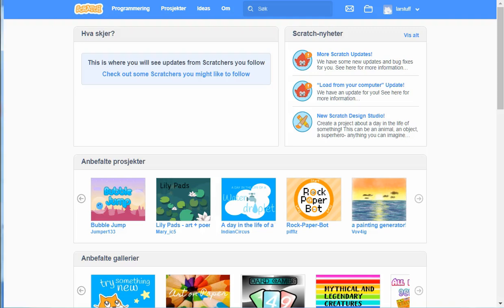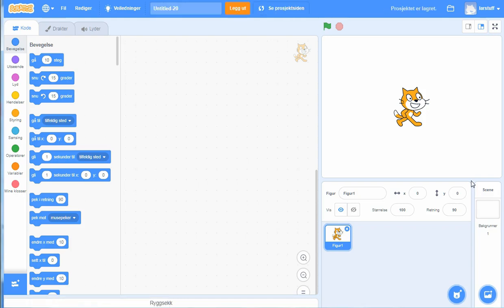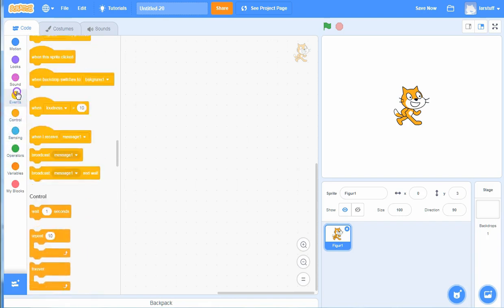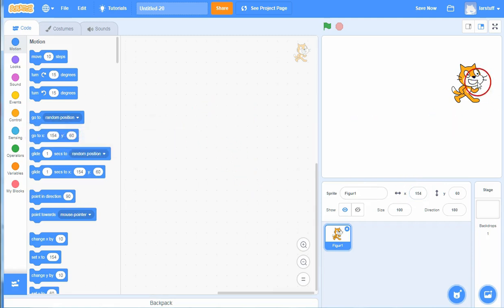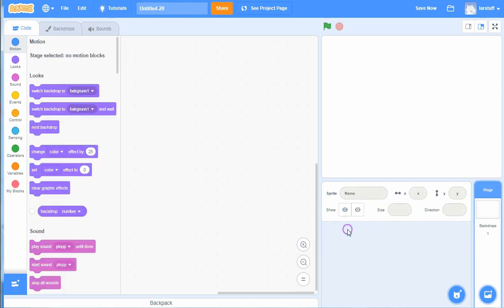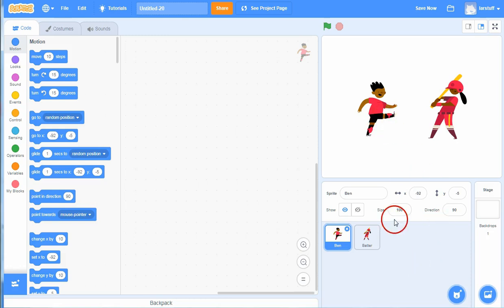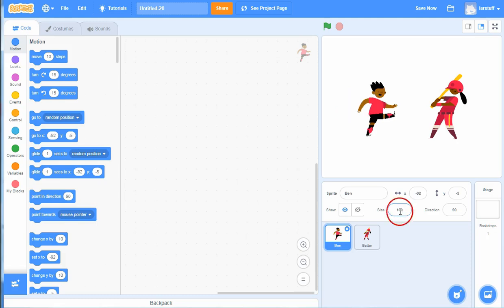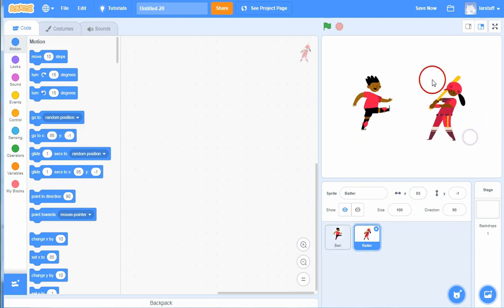01 Intro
Intro to Scratch 3